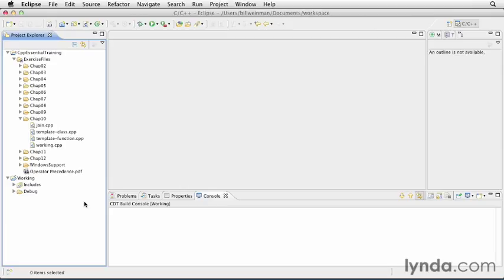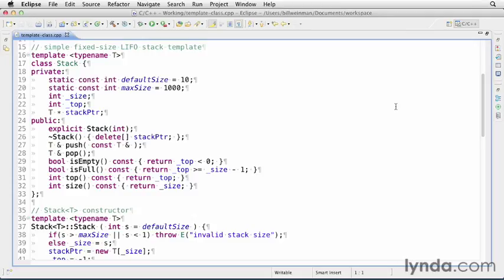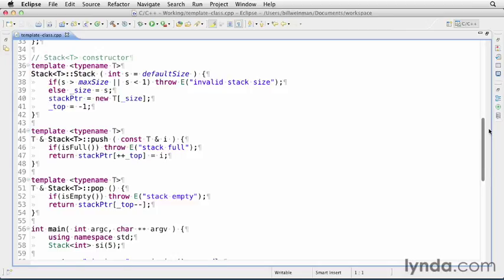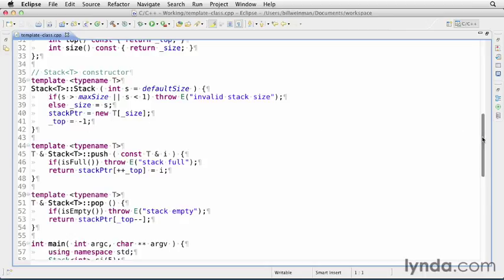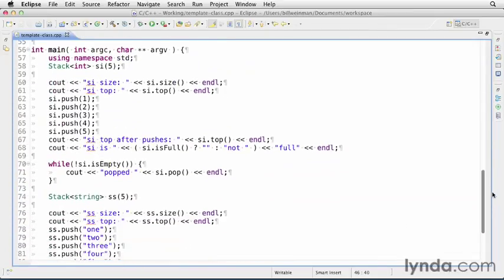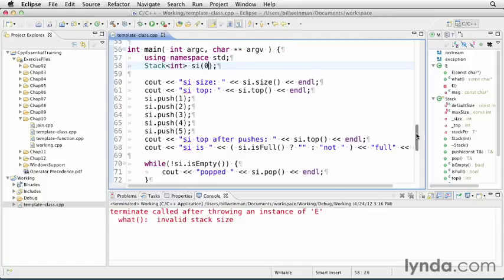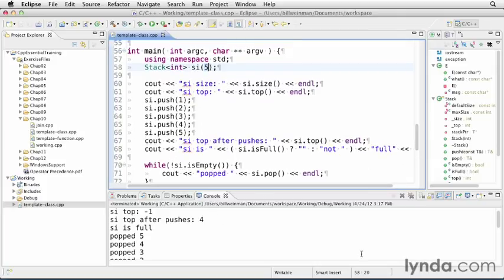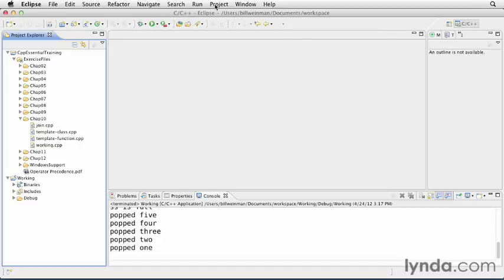03 Using template classes